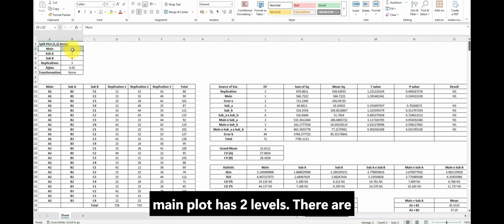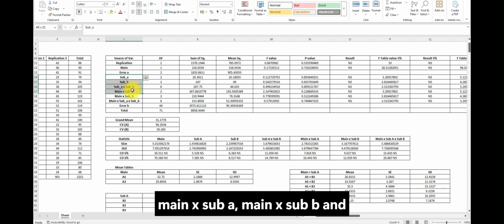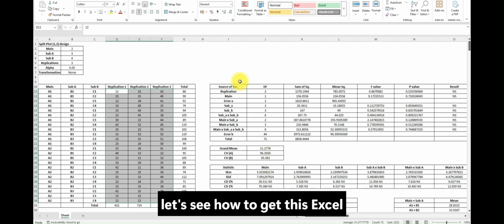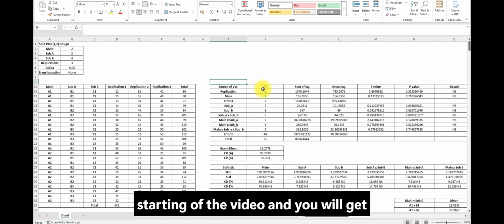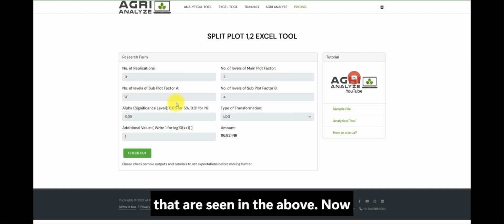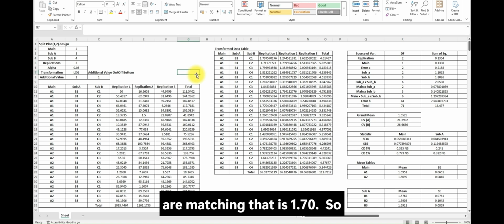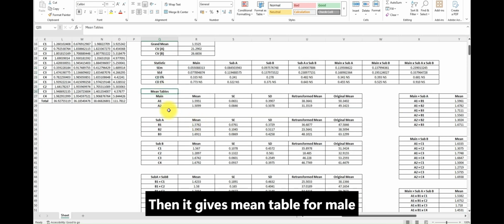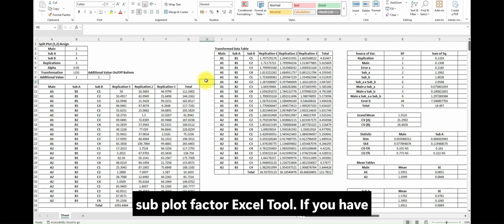Split Plot Excel Tool with One Main Plot and Two Sub Plot Factor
𝐒𝐩𝐥𝐢𝐭 𝐏𝐥𝐨𝐭 𝐝𝐞𝐬𝐢𝐠𝐧𝐬 𝐰𝐢𝐭𝐡 𝐨𝐧𝐞 𝐦𝐚𝐢𝐧 𝐩𝐥𝐨𝐭 𝐟𝐚𝐜𝐭𝐨𝐫𝐬 𝐚𝐧𝐝 𝐭𝐰𝐨 𝐬𝐮𝐛 𝐩𝐥𝐨𝐭 𝐟𝐚𝐜𝐭𝐨𝐫 are among the most complex field trial layouts to analyze manually. This video walks you through Agri Analyze's free Excel Tool that auto-generates a fully customized, publication-ready analysis sheet — tailored to your exact number of replications and factor levels.

✅ 𝐖𝐡𝐚𝐭 𝐭𝐡𝐢𝐬 𝐭𝐨𝐨𝐥 𝐝𝐨𝐞𝐬:
→ Generates a dynamic output sheet based on your replications and levels of Main Plot Factor, Sub Plot Factor A, and Sub Plot Factor B
→ Computes a complete ANOVA table with correct error terms for main plots and sub plot (SS, DF, MS, F value, significance)
→ Calculates SEm, SEd, CD at 5% and 1%, and CV% for all sources of variation
→ Provides factor-wise means with SE and SD
→ Supports None, SQRT, LOG, and ARCSIN transformation — switch with a single click

Split Plot designs are widely used in agronomy, irrigation studies, plant breeding, and variety trials where some factors are harder to randomize than others. This tool ensures your error terms and degrees of freedom are always correct — no manual checking required.

𝐕𝐢𝐝𝐞𝐨 𝐂𝐫𝐞𝐝𝐢𝐭: Abhishek Lakhani
𝐅𝐞𝐚𝐭𝐮𝐫𝐞 𝐂𝐫𝐞𝐝𝐢𝐭: Priyansi Modi

📌 Chapters:
0:00 — Introduction
0:17 — Understanding Split Plot design excel tool
2:56 — Getting excel tool from agri analyze
4:16 — Getting sqrt transformation excel tool
5:30 — Tour of sqrt transformed Split 12 Excel Tool
8:24 — Useful links

💬 Have questions? Drop them in the comments — we read every one.